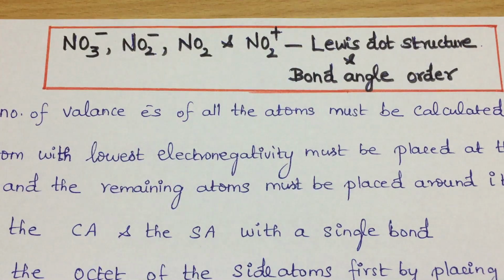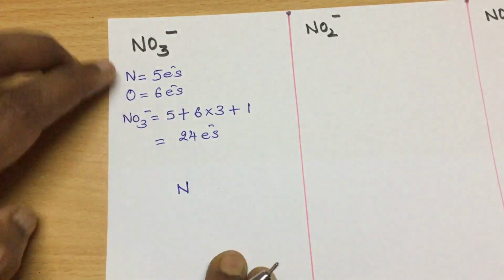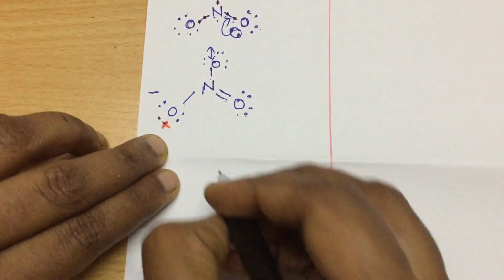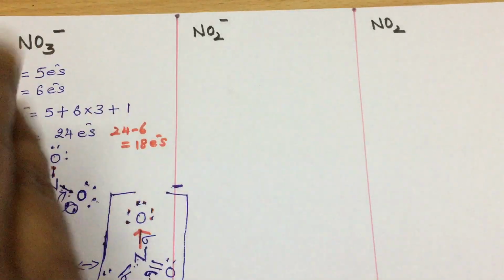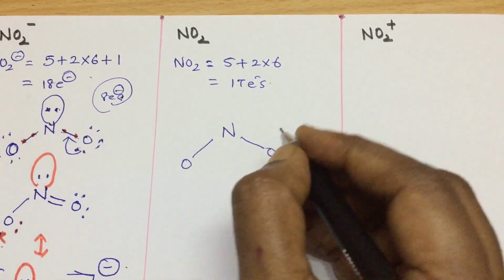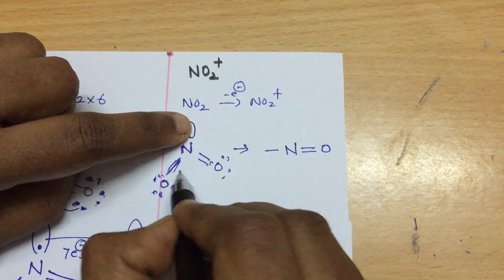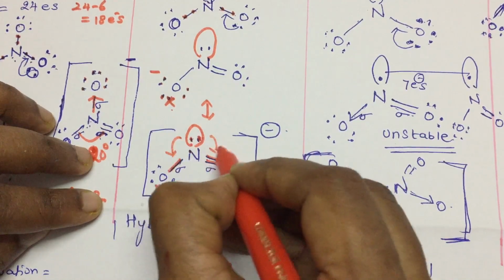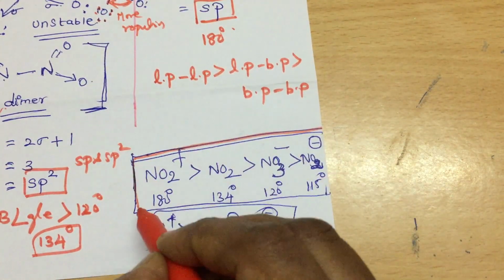Bond angle order of NO3 ,NO2 ,NO2, NO2+ species with Lewis dot structure and hybridisation -NEET/JEE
Lewis dot structure for the species NO2-, NO2, NO2+ are explained clearly in a step wise procedure. Trick to identify the Co-ordinate bond in the species was discussed. Hybridisation of these species were also explained.